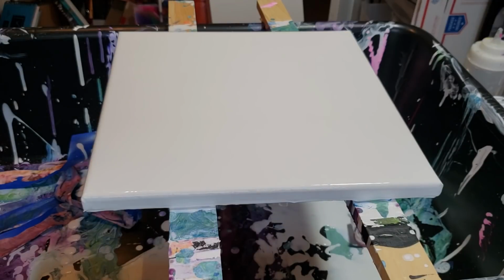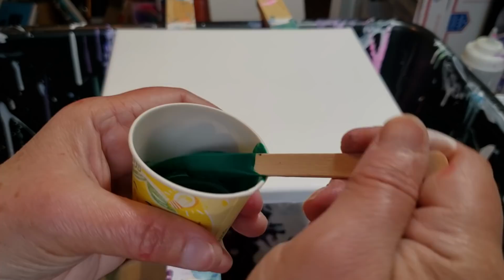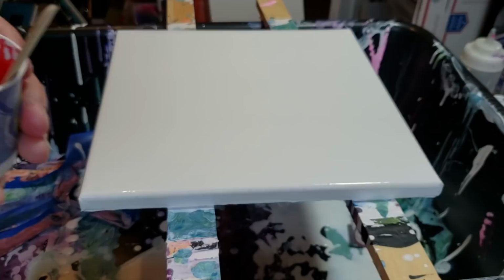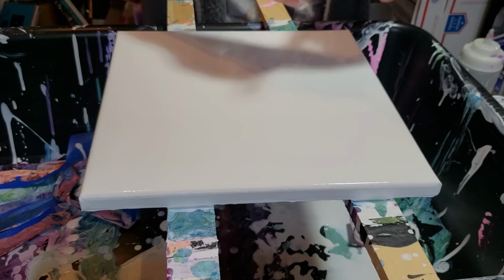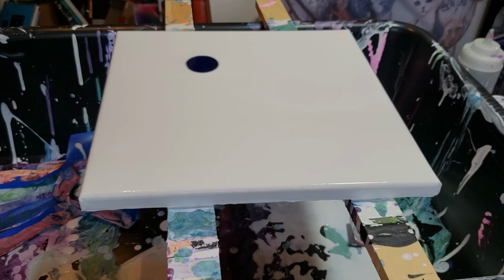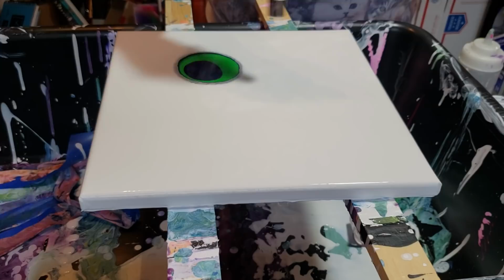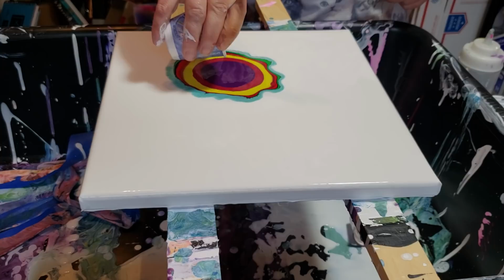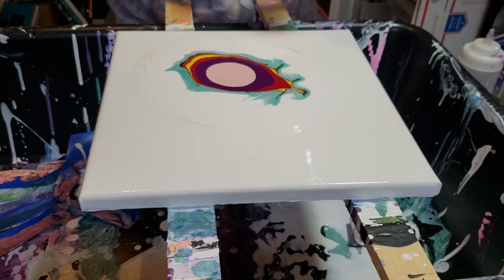Fluid Art_Successful Dutch Pour__Acrylic Pour_Arteza Paints_Primary Elements_#Paintitforward2019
Product Codes
Rezin Arte Colors, Primary Elements & Mica Flakes can be purchased (code) Mayflowers2019 $35 off $95 expires 5/17/19
Tammy Anderson
25 Douglas Rd.
Bristol, Ct
06010

Tammy Anderson
25 Douglas Rd.
Bristol, Ct
06010
USA